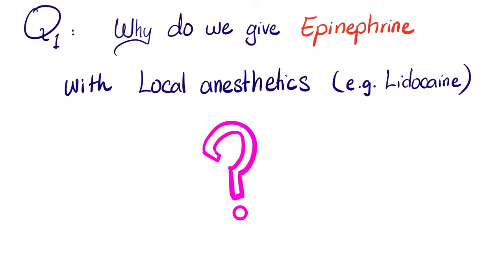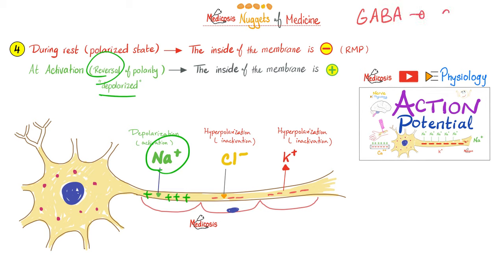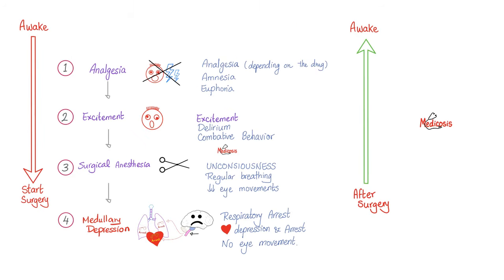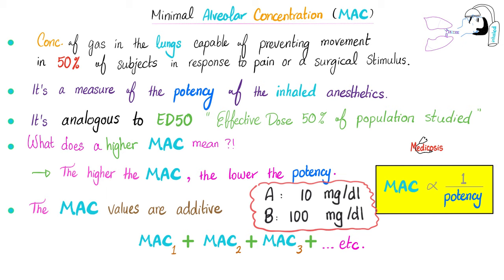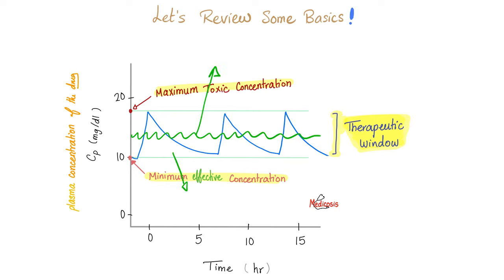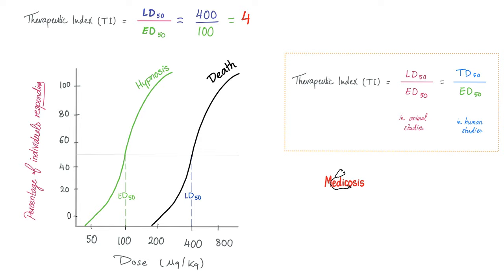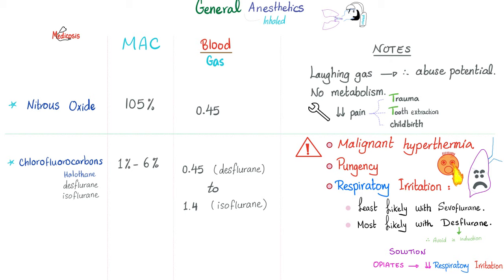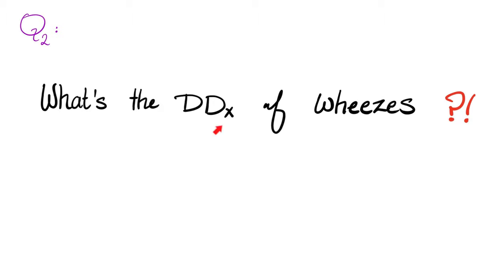Basics of Anesthesia - An introduction to Anesthesiology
Anesthesia can be general, regional, or local.
General anesthesia is divided into inhaled and intravenous.
Regional anesthesia is divided into neuraxial block and limb blocks.
Local anesthetics are divided into esters and amides.

Happy studying!!